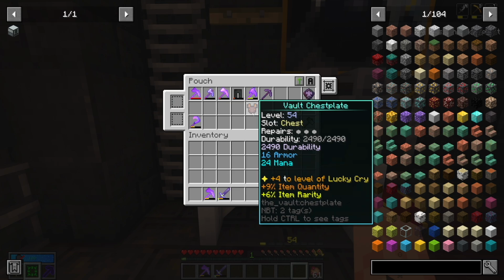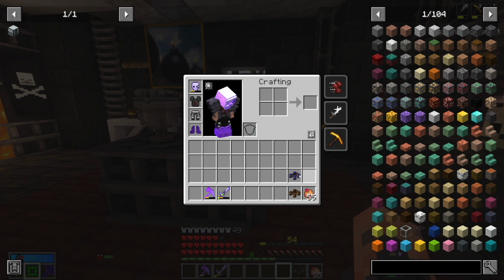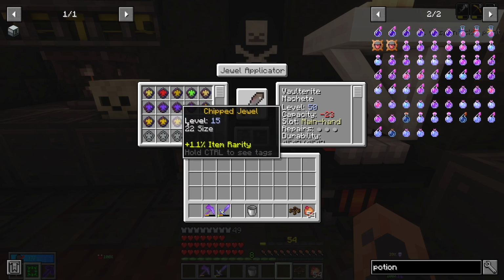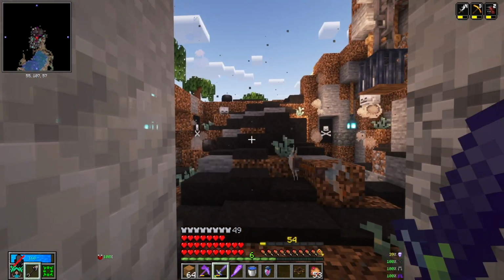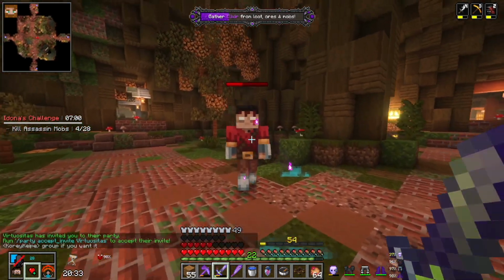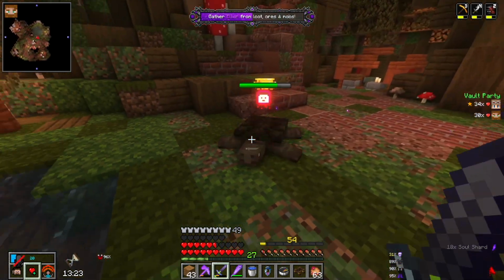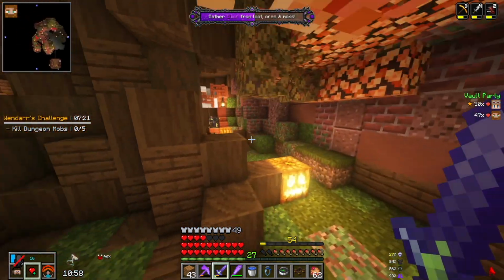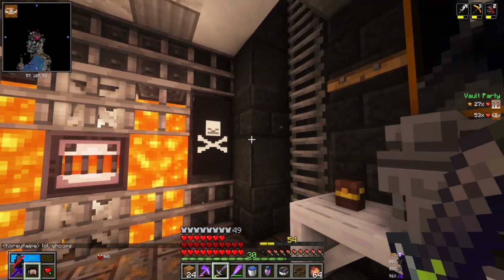Operation Recovery | Vault Hunters Season Three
Get another perspective from other LeftOvers on the server.

GAMING GEAR
Mic Arm
Audio Interface
Stream Deck